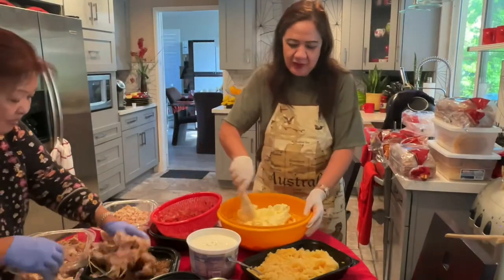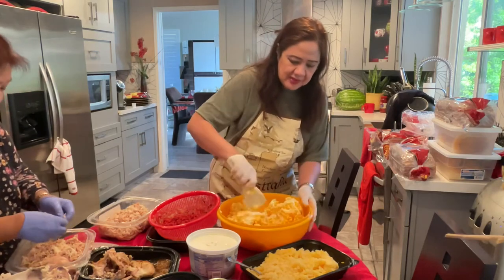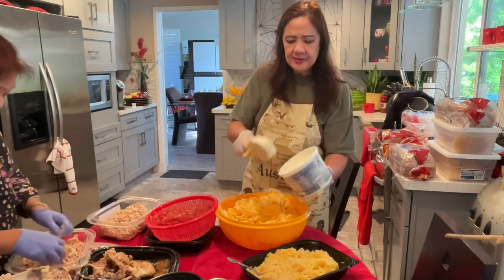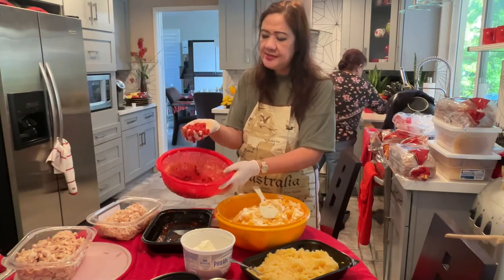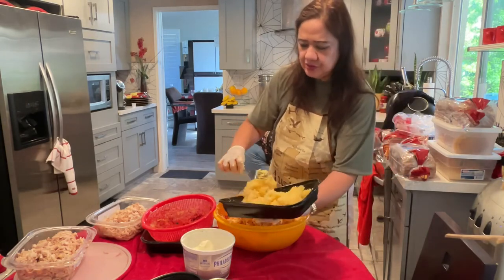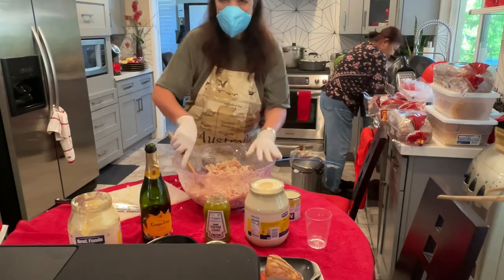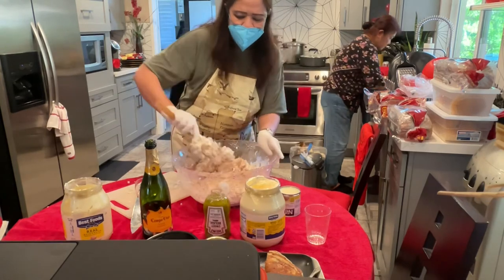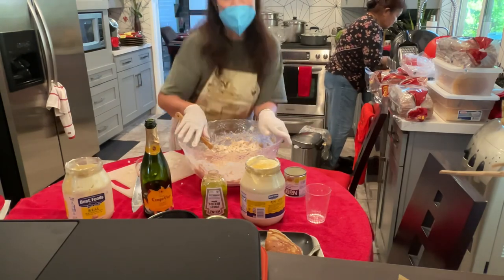Cheese Pimiento with Pineapple sandwich prep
This cheese sandwich has a kick to it!